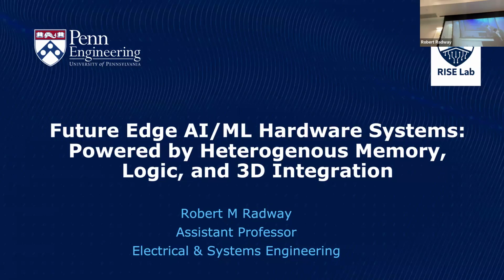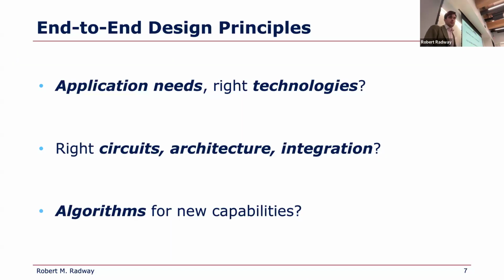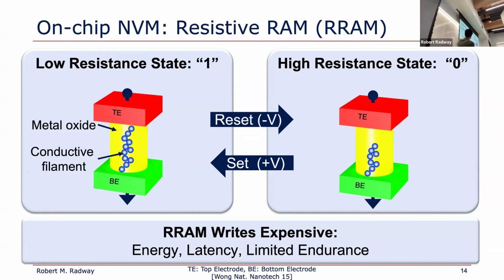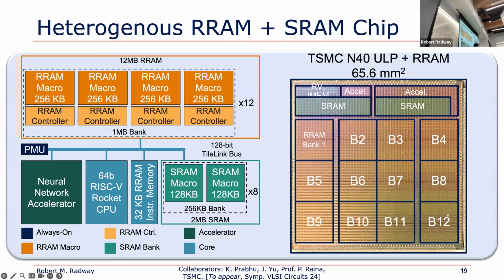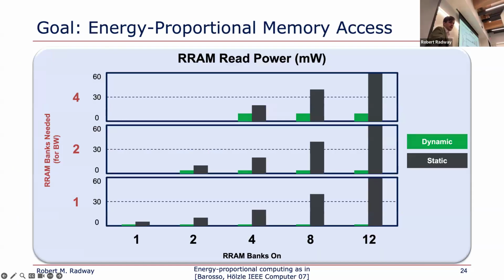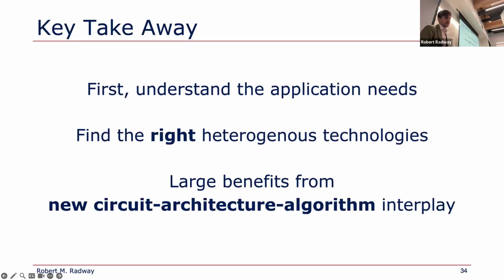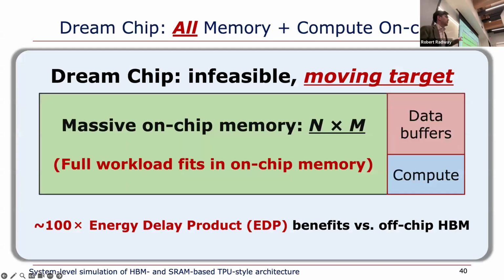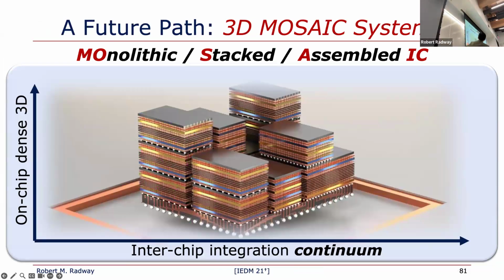TinyML UPenn Hardware and Compilers by Robert Radway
Pervasive Artificial Intelligence/Machine Learning (AI/ML) needs ever-higher capacity chips to enable large models with new capabilities: doing so reduces bottlenecks from slow, energy-hungry inter-chip traffic. Inference energy must also be minimized without major overheads in execution time or throughput. Historically, to increase model size and/or improve execution time, throughput, and energy-efficiency, architectures relied on increasing logic, memory, and interconnect density in concert. However, traditional lithographic density scaling faces limits – the miniaturization wall, off-chip memory dominates – the memory wall, and larger die are challenging to manufacture without defects – the yield wall. In this presentation, I will discuss recent progress in multiple co-optimizations for AI/ML hardwares and architectures to overcome these walls: (1) On-chip non-volatile memories (NVMs) – providing dense and energy-efficient on-chip AI/ML inference. (2) Multi-chiplet integration – tightly integrating multiple smaller silicon dies to increase capacity, yields, and reduce inter-die traffic costs. (3) Ultra-dense 3D integration – tightly integrating multiple layers of devices to increase capacity, bandwidth, and energy efficiency. I will present scaling opportunities at the intersection of these optimizations to unlock the next generation of edge AI/ML applications.

Bio: Robert M. Radway is an Assistant Professor of Electrical & Systems Engineering at the University of Pennsylvania. His Ph.D. in Electrical Engineering at Stanford University is supervised by Prof. Subhasish Mitra. He received his M.Eng. and B.S. in Electrical Engineering and Computer Science from MIT. His research focuses on building hardware systems leveraging heterogeneous memory, logic, and 3D integration for large benefits. His research contributions include the first published non-volatile Resistive RAM (RRAM) systems, the first edge AI/ML chips using foundry RRAM for full on-chip inference and training, multi-chip systems to efficiently scaleup to larger models, and the first foundry monolithic 3D hardware delivering large benefits. His honors include the Stanford Graduate Fellowship, the Symposium on VLSI Circuits Best Student Paper Award, and the Symposium on VLSI Technology Best Student Paper Award.